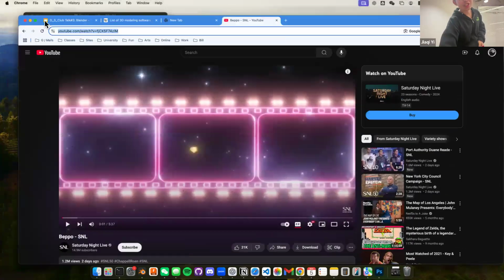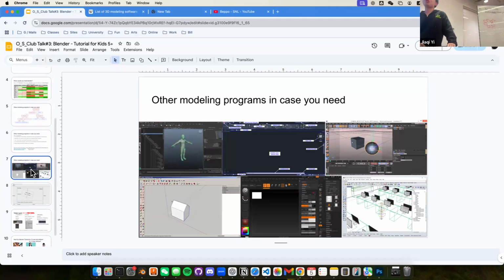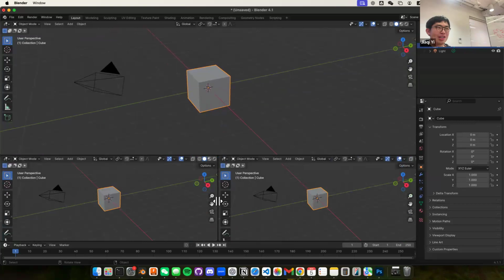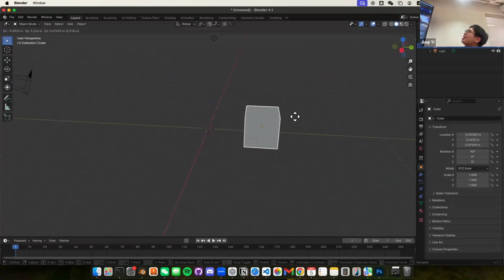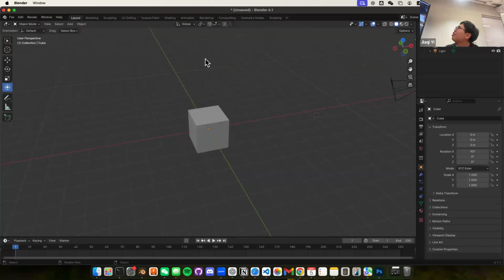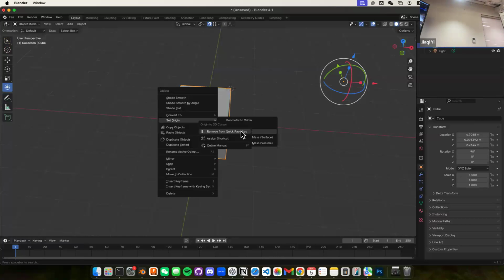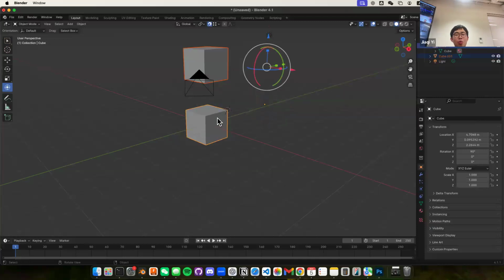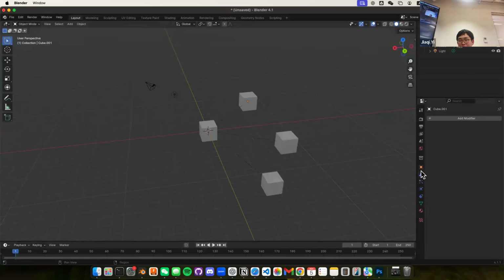O S Club Talk#3 Blender for 5 years old Kids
This is the third talk of Open_Source_Club in NYU ITP, an entry-level tutorial for Blender